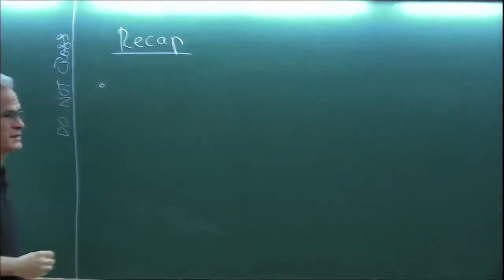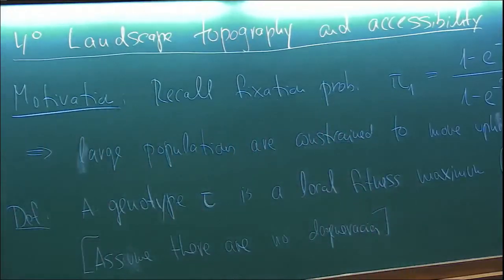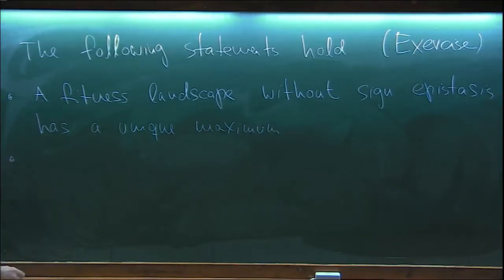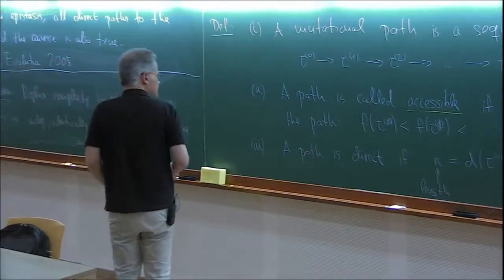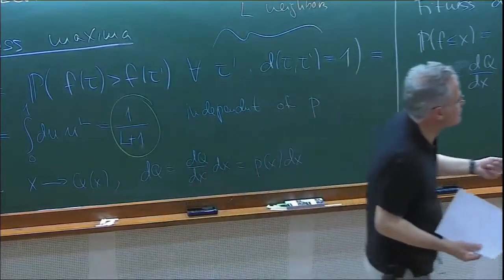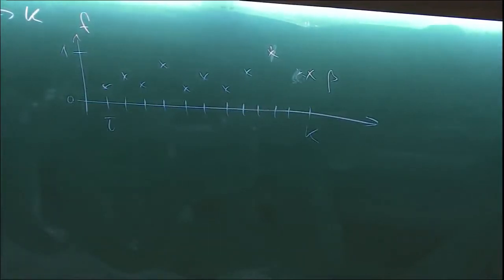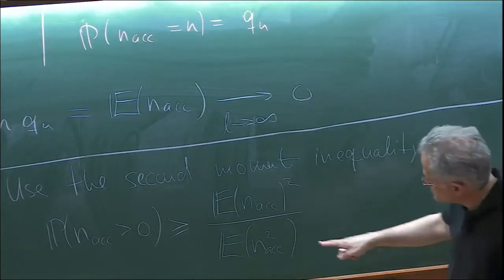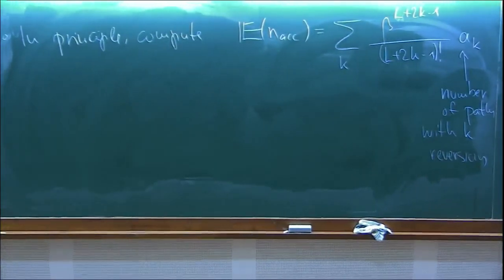Statistical Physics of Biological Evolution by Joachim Krug ( Lecture - 4 )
PROGRAM

ORGANIZERS : Abhishek Dhar and Sanjib Sabhapandit
DATE : 17 June 2019 to 28 June 2019
VENUE : Ramanujan Lecture Hall, ICTS Bangalore

1. From classical elasticity to topological mechanics by Tom Lubensky (UPENN., USA)
2. Statistical physics of hard rods by Deepak Dhar (IISER, Pune)
3. Statistical physics of biological evolution by Joachim Krug (Cologne, Germany)
4. Random matrix theory and related topics by Satya N. Majumdar (Orsay, France)
5. Heat transport in low-dimensional systems by Abhishek Dhar (ICTS, Bangalore)
6. Extremes and records by Sanjib Sabhapandit (RRI, Bangalore)

0:00:00 Start
0:00:32 Statistical Physics of Biological Evolution: Recap
0:04:44  Landscape topography and accessibility
0:11:29 Definition: i) A mutational path is a sequence of adjacent gen types
0:16:06 Example
0:20:37 The following statements hold (Exercise)
0:27:25 House of cards model
0:31:55 History: Kauffman, Lenin 1987
0:38:56 Expected number of peaks
0:43:10 Accessible paths
0:51:34 L Factorial Direct Paths
0:55:24 Expected number of accessible direct paths
0:56:36 B1
1:00:00 B=1
1:01:17 Use the second moment inequality
1:03:57 =phase transition at B=1 "Accessibility percolation"
1:11:47 In principle compute